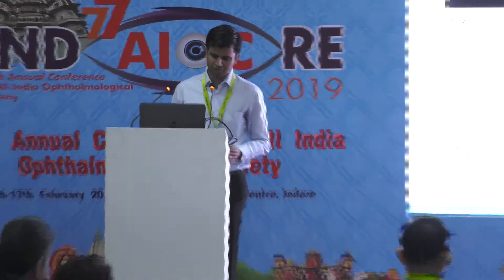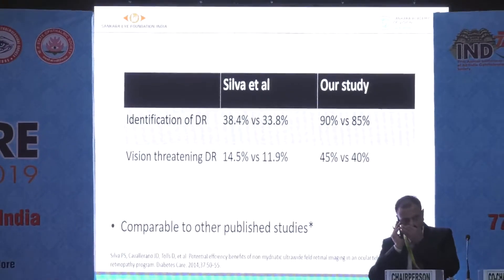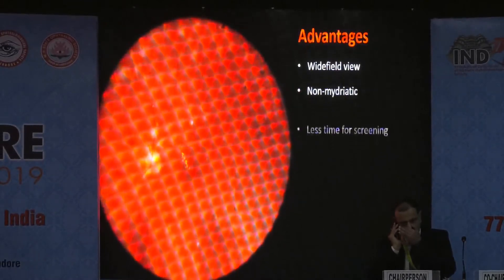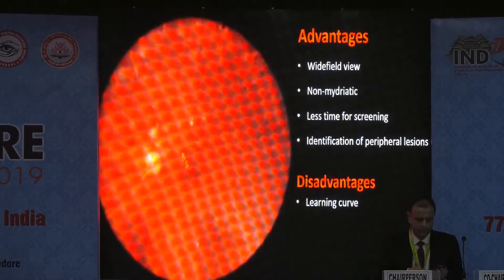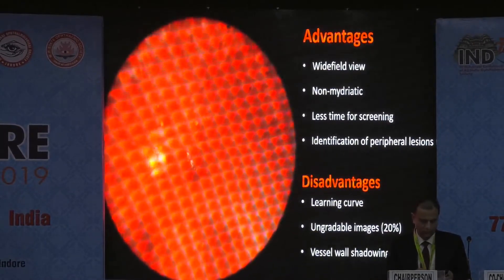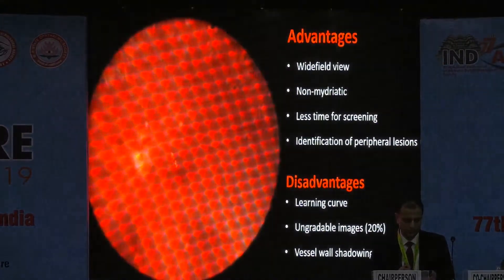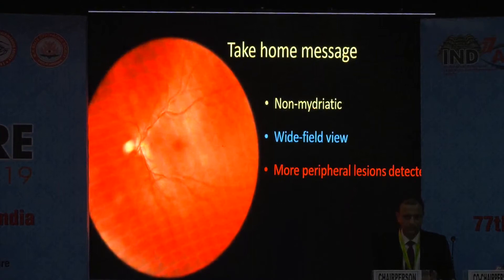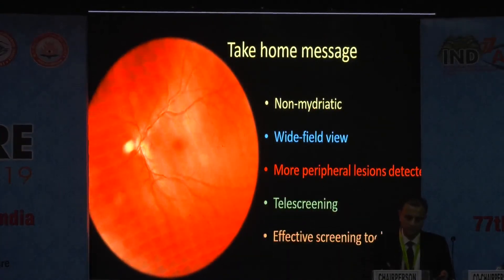AIOC2019 FP 1472 Community : Social Ophthalmology I Comparison of novel prototype device with port